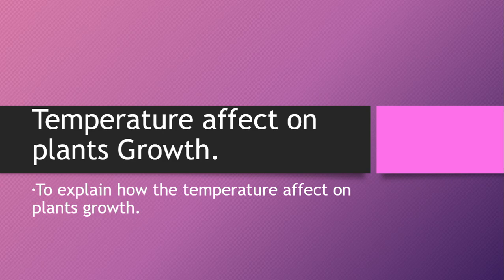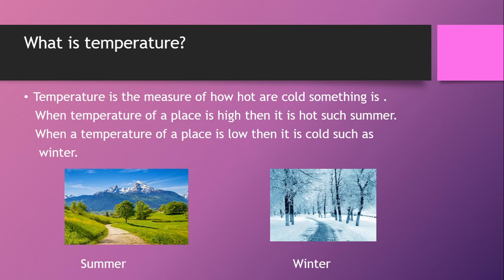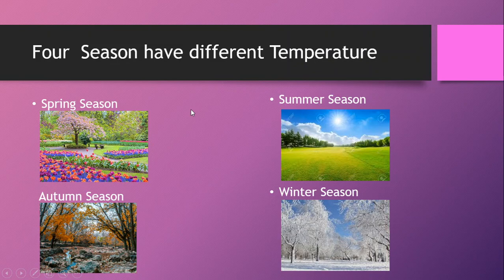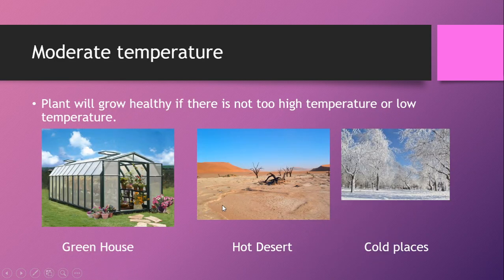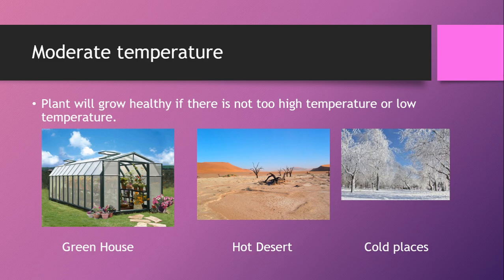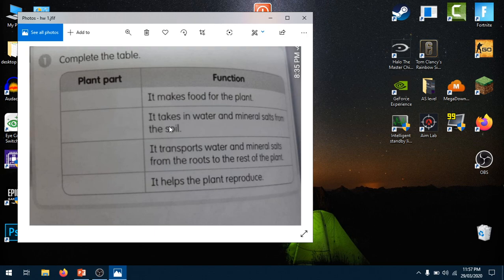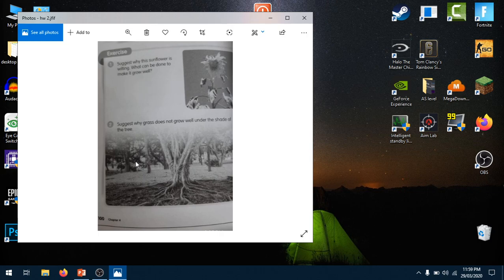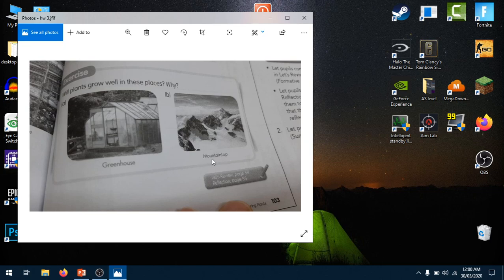Grade 3 Temperature for plants